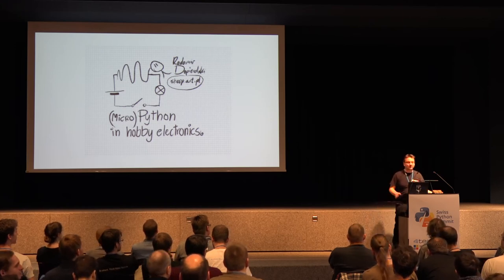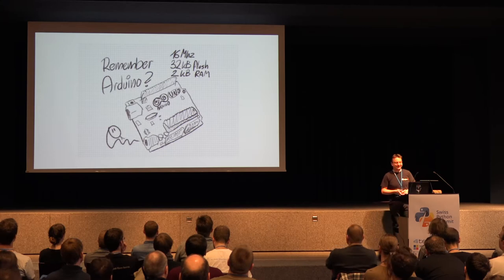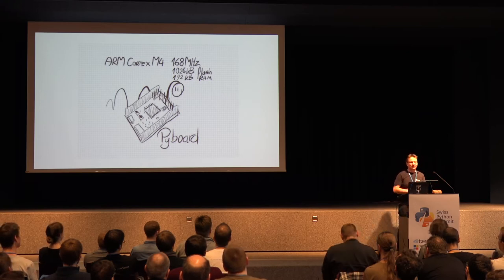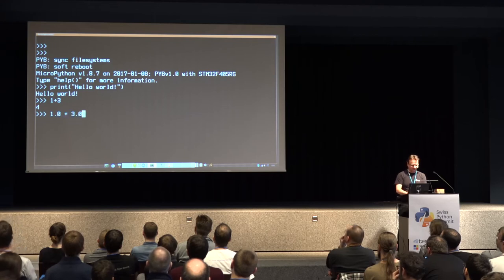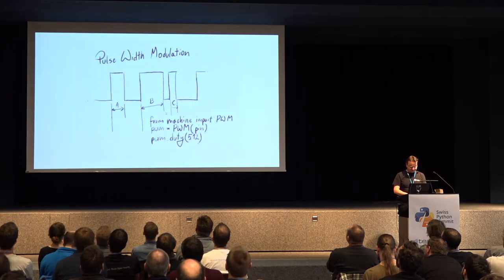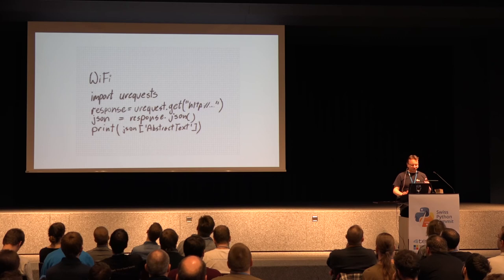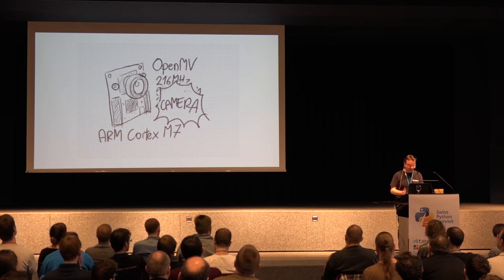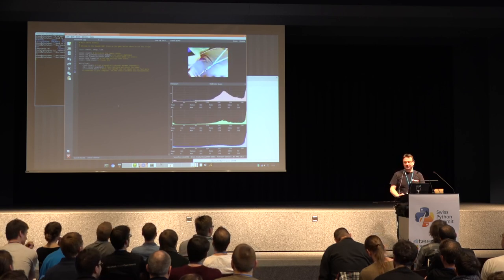Radomir Dopieralski – Hobby Electronics with MicroPython – SPS17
"A gentle introduction into the world of hobby electronics. Robots, art, gadgets, monitoring, tools, toys, home appliances, wearables -- with microcontrollers you can make anything. And now, that MicroPython is here, you can easily learn to program them."